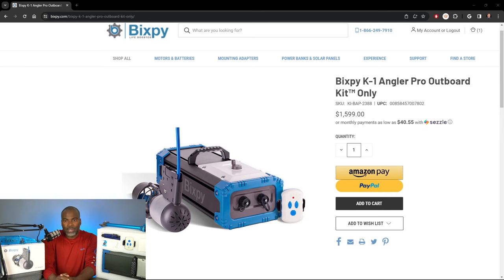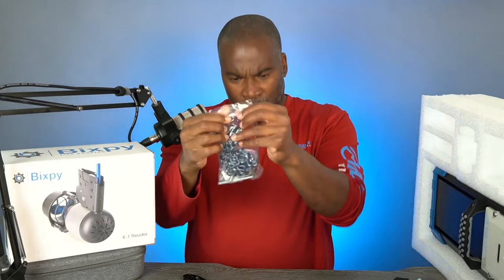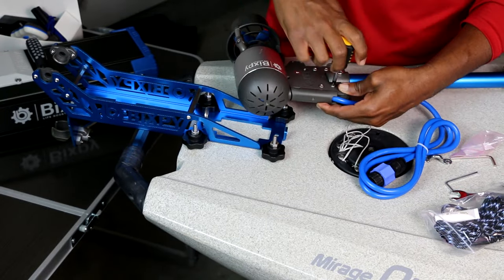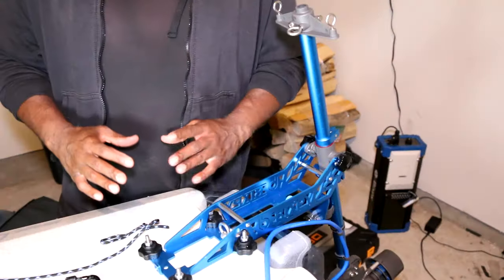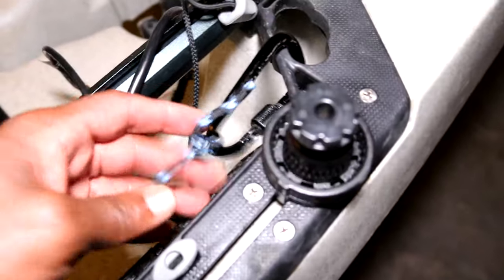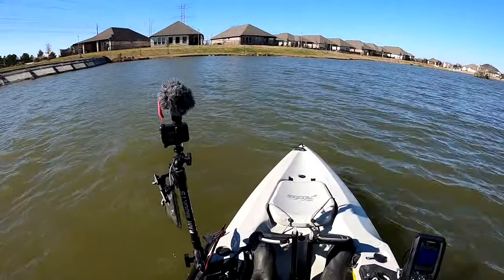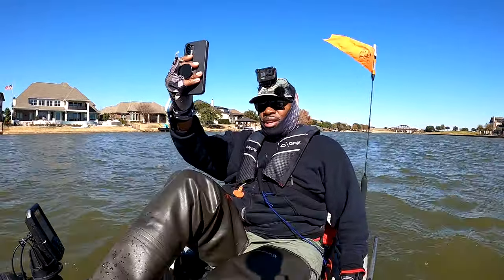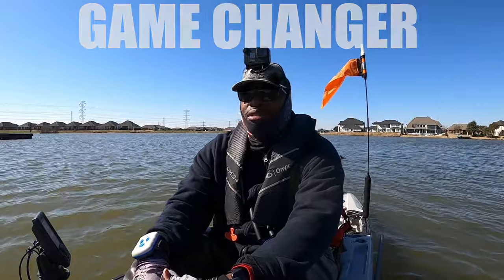2024 Unboxing/Install/ & Field Test Review of the Bixpy K-1 Angler Pro Outboard Kit with 768 battery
So, after a year of researching on what trolling motor to buy for my Hobie Outback, I finally dove in with both feet first and purchased the @Bixpy Angler Pro Outboard Kit with Power Pole Adapter, but will it live up to the hype and price tag? In this video I'll show you what's inside the box, how the install what's in the box, on the water the deployment of the motor, speed, reverse, turning radius, and battery power of this exciting little motor.

Disclaimer: 0:00
Unboxing: 0:27
Install: 10:27
On the water testing: 27:20